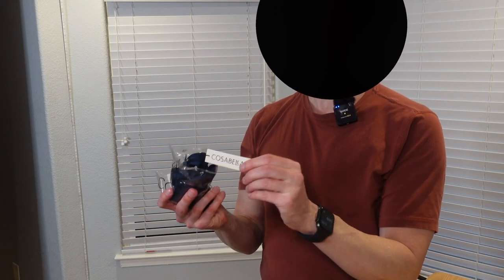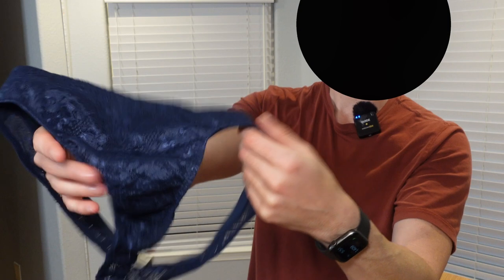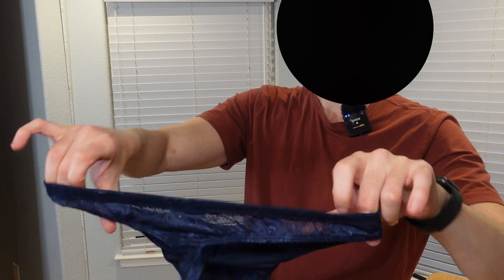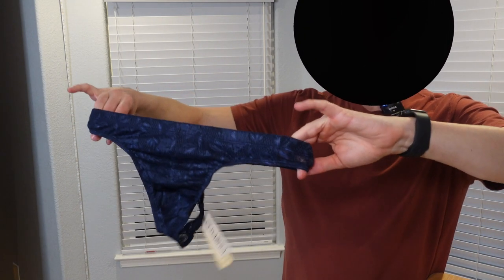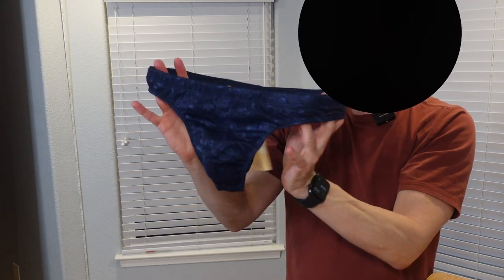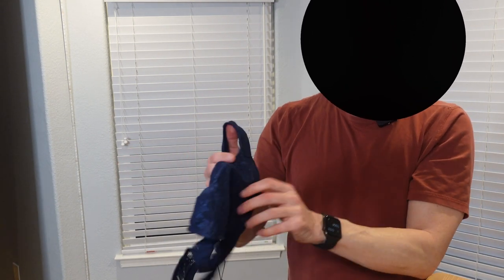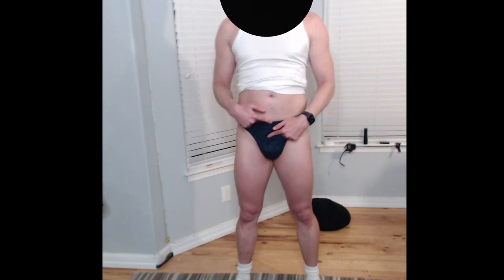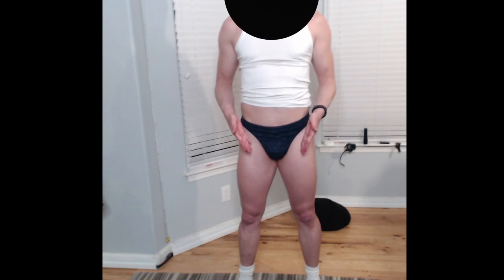Cossabella Thong Mens YT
Big Camera for High End Content:
Sony A7R3
Sony FE 50mm F1.2 GM
Sony Lens- FE 24-105mm F4 G OSS Standard Zoom Lens (SEL24105G)
Neewer Battery Pack Replacement for Sony NP-FZ100
Pixel RW221-S2 Wireless & Wired Shutter Release Remote Control
Sony TOUGH-G series SDXC UHS-II Card

Mid-Level Fast and High Quality Camera (Most Youtube Vids)
Sony ZV-1
Wireless Shutter for Sony ZV-1
USB Power for Steaming w/ZV-1
ZV1 Screen Protector
Zv-1 Battery Packs
Zv-1 Small Rig Camera Frame for Zv-1
FirstPower NP-BX1 Battery 2-Pack and USB Dual Charger for Sony ZV-1

My Gopros:  Used for vlogging, outdoor, action, love these:
GoPro Hero 9
Hero 9 Batteries
Tripod Screw for Cold Shoe Mounts
Hero 9 Screen Protector
Selfie Stick:: I use this when snorkeling
GoPro The Remote Use this to control multiple GoPros at the same time
GoPro Chest Mount